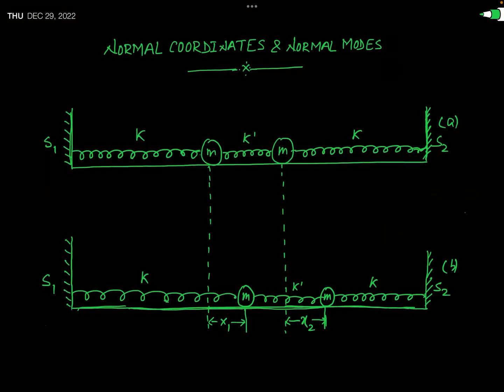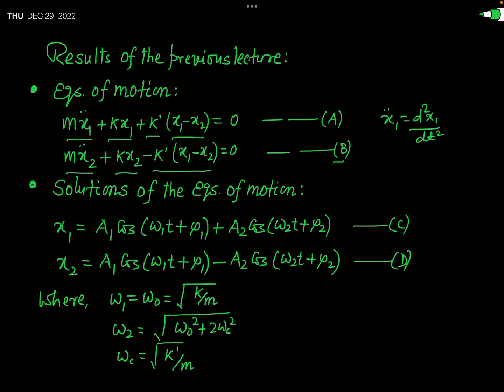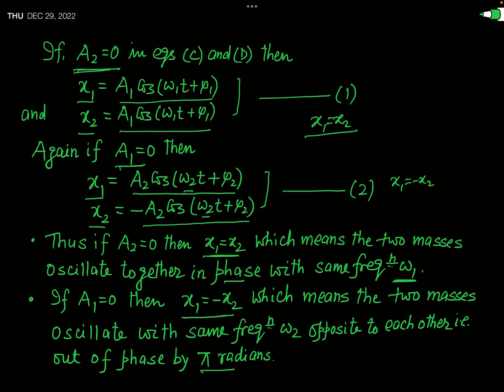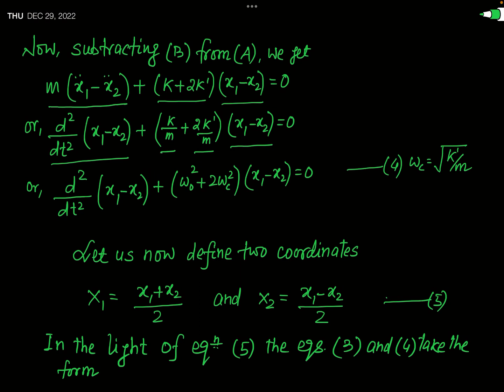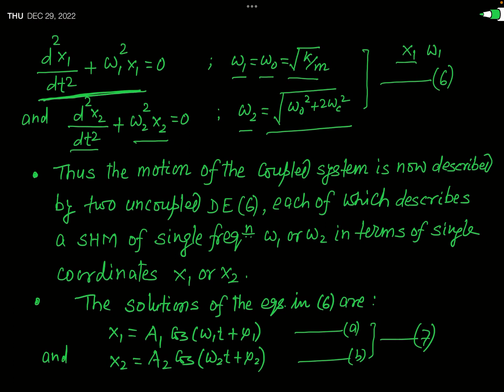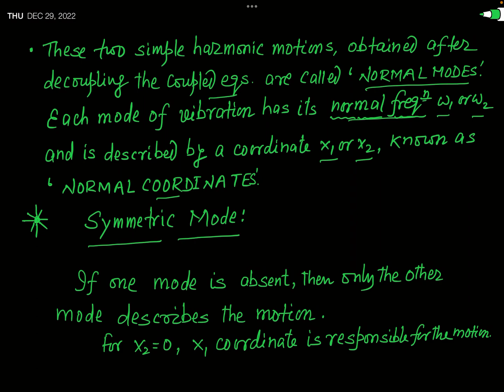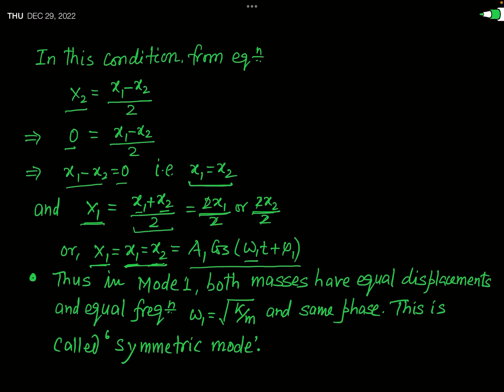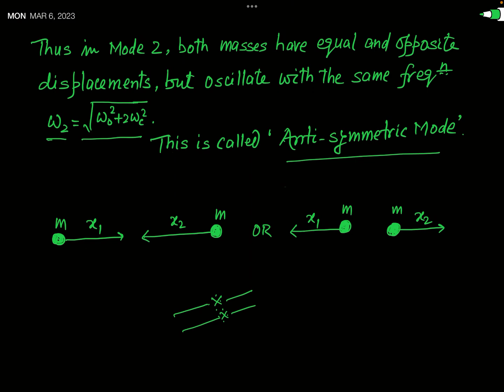Classical Mechanics - Small Oscillations : Normal Modes and Normal Coordinates -2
Taking the problem of two coupled oscillators, the concept of normal modes and the normal coordinates have been developed. The two equations of motion for a two coupled oscillators are coupled differential equations of second order. On decoupling these equations we get two uncoupled equations, each of which represents a simple harmonic motion of single frequency. These are called the two normal modes of vibration and the coordinates describing these simple harmonic motions are called normal coordinates.